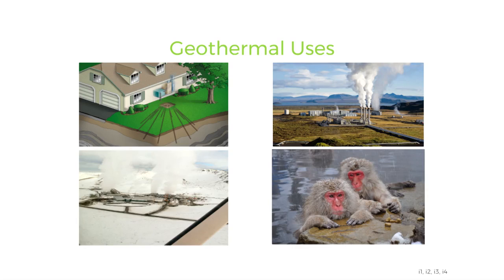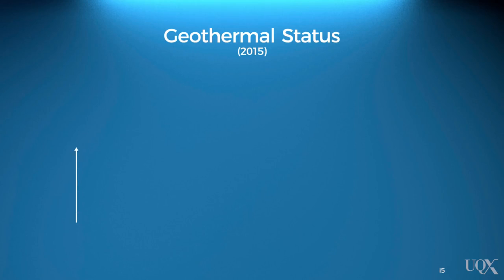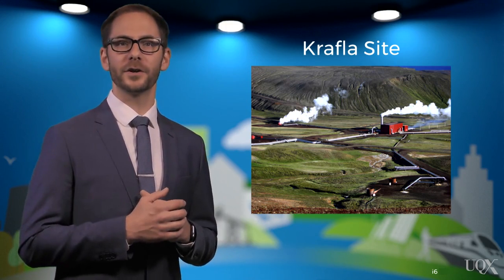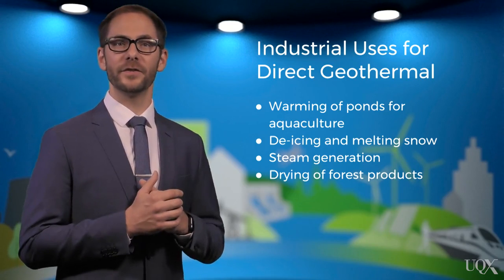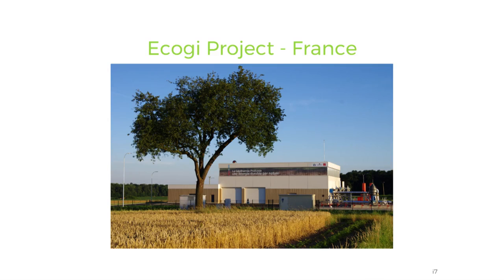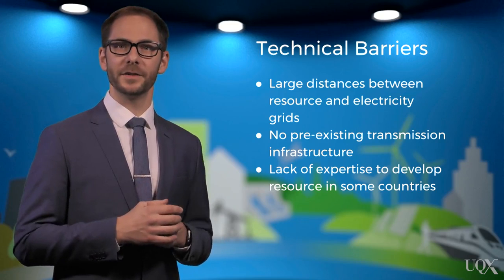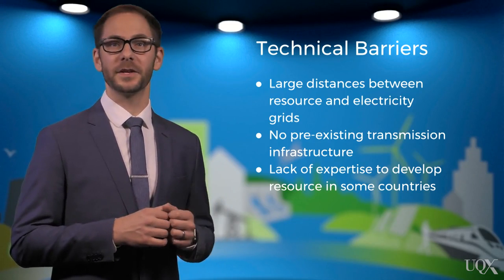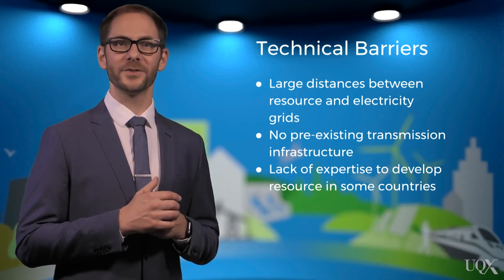Geothermal energy growth video